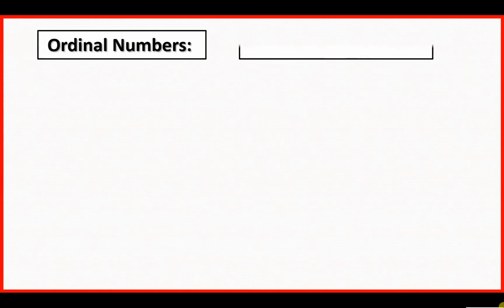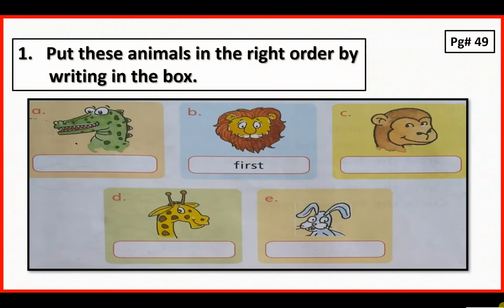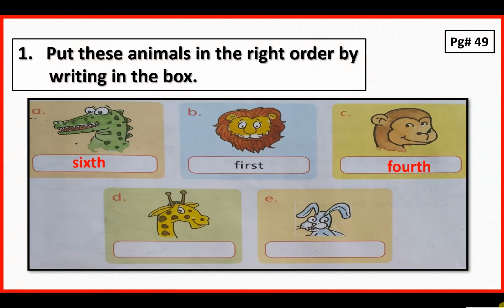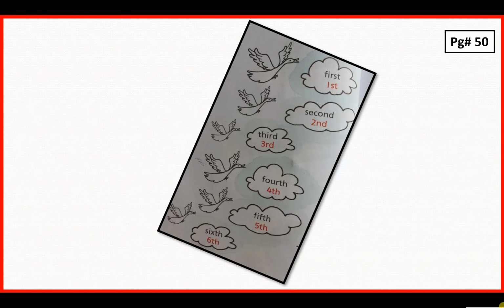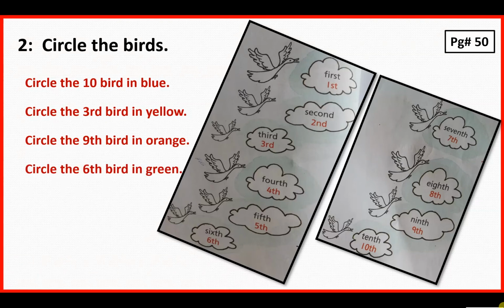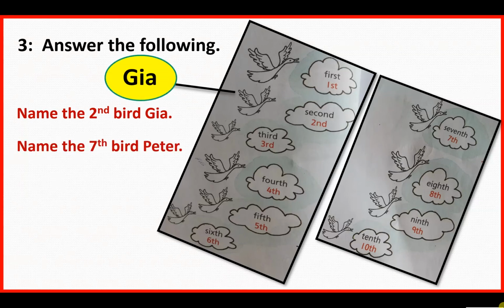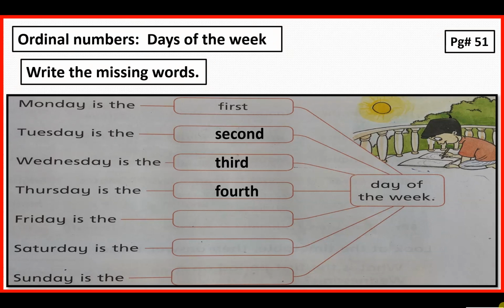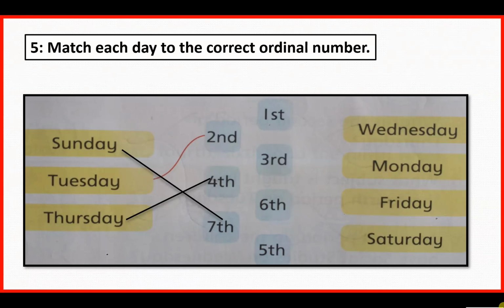Maths Grade 1 Lesson 16